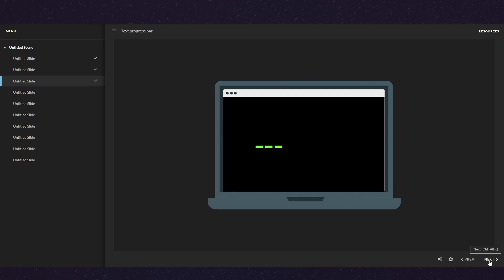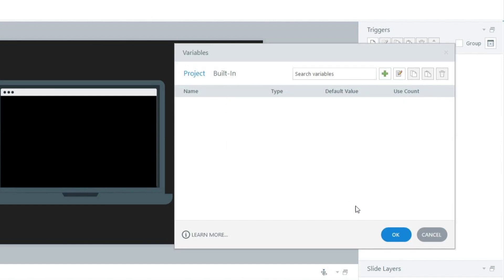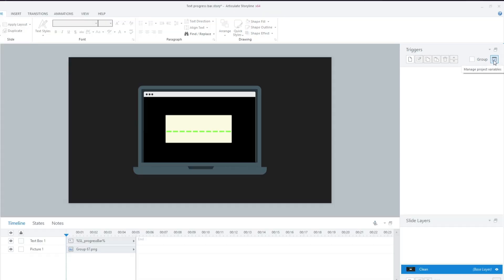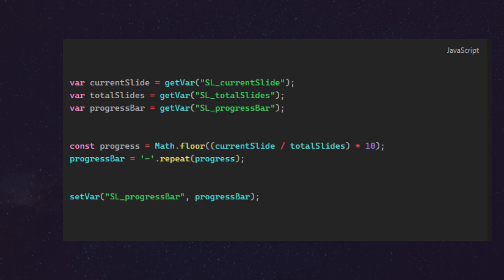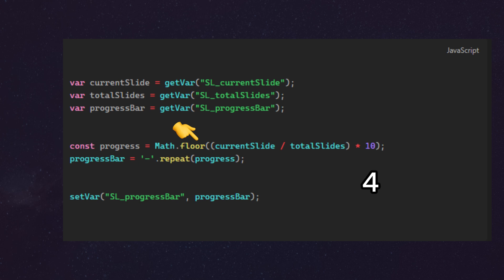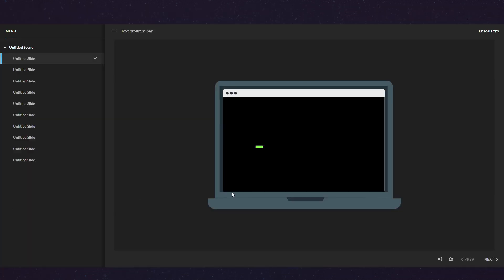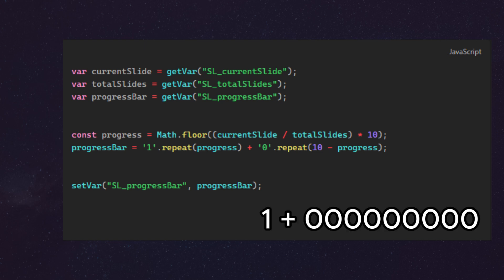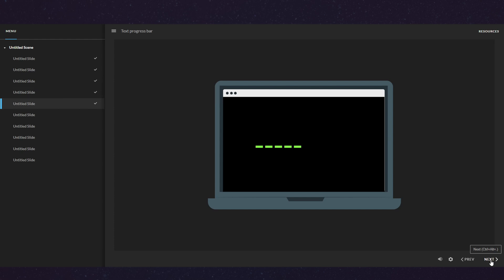How to create a Progress Bar in Storyline 360 using just a TEXT VARIABLE and JavaScript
Learn how to create a unique progress bar in Articulate Storyline using only text variables and JavaScript.

This tutorial shows you how to:

➡️ Set up text variables in Storyline
➡️ Use JavaScript to calculate and display progress
➡️ Customize the progress bar appearance
➡️ Implement different styles (dashes, numbers, text)

Perfect for e-learning developers looking to enhance their Storyline projects with a simple yet effective progress indicator. No GSAP or complex coding required!

I'm going for that old-school green terminal look for my progress bar, but you can implement this using any characters you want. This can be a really cool addition to any gamified elearning or implementation of gamification, or just if you want to show users how they progress through your project without using more complex solutions such as those involving GSAP.

🕒 Timestamps:
0:00 Introduction
0:23 Setting up the master slide and variables
02:12 Adding the javascript code
03:54 Exploring alternative progress bar characters
04:39 Customization options
05:02 Conclusion